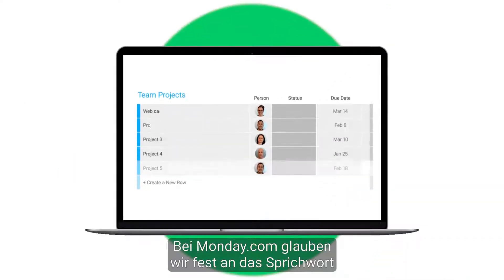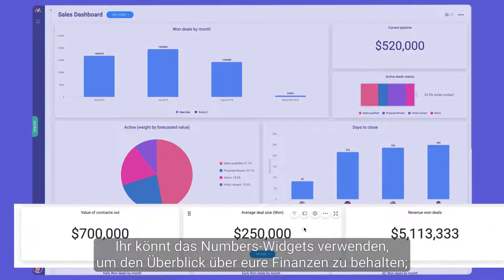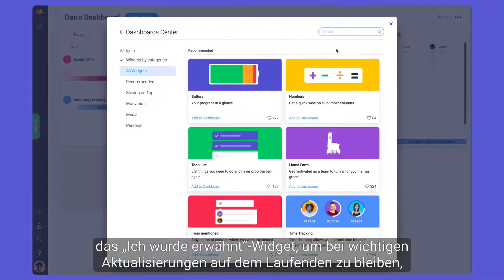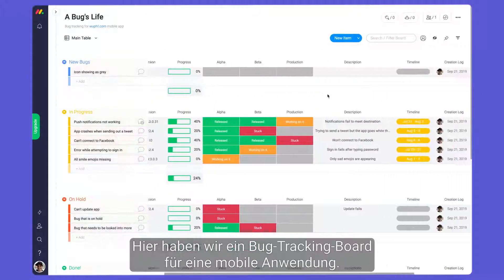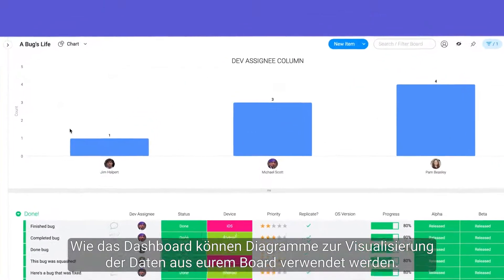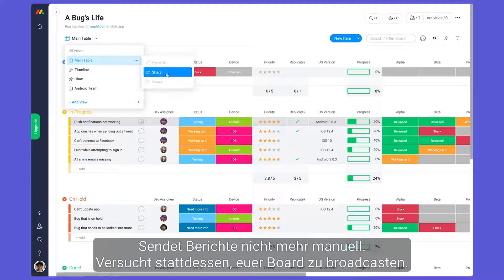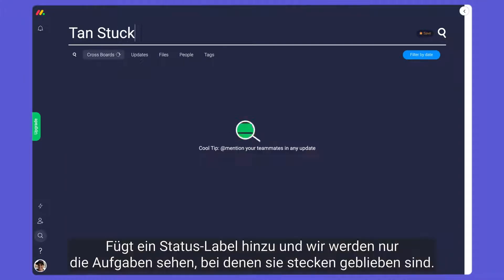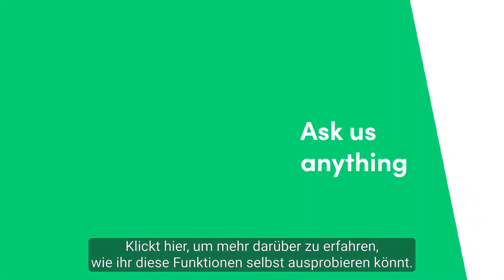Berichterstattung mit monday.com | Deutsch CC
Verwaltet das Reporting wie nie zuvor mit monday.com! Dan zeigt euch, wie ihr Dashboard, Board-Ansichten und mehr nutzen könnt, um dynamische Berichte für euch und euer Team zu erstellen.
00:20 - Dashboards
00:50 - Ein Dashboard erstellen
01:25 - Berichterstattung über einzelne Projekte
01:45 - Board-Ansichten
02:36 - Alles durchsuchen

Ihr habt monday.com noch nicht ausprobiert?